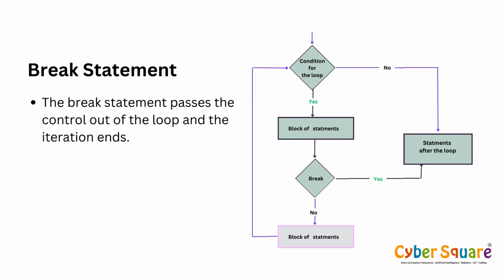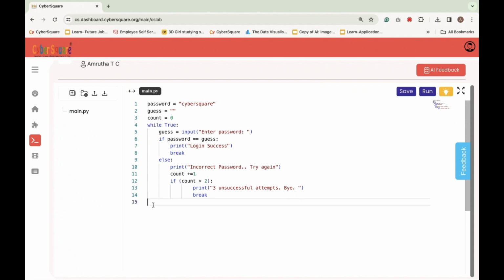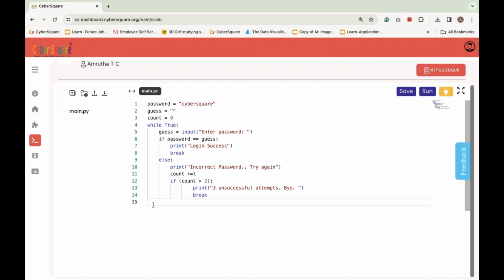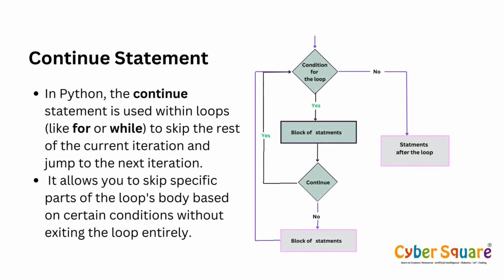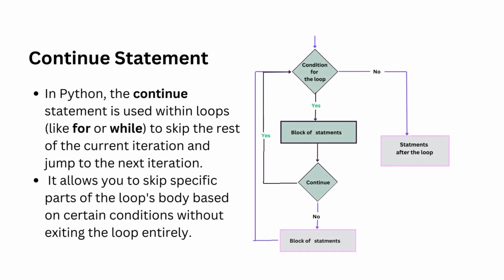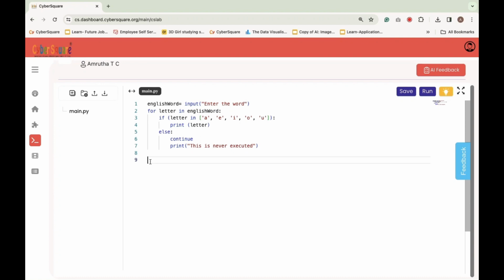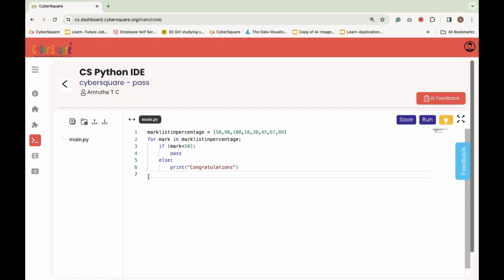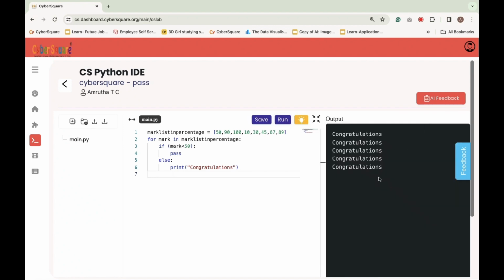Break, Continue, Pass Statements in Python (Grade 8)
Take control of your Python code with this comprehensive tutorial on break, continue, and pass statements! Explore how these powerful control flow statements allow you to manipulate the execution of loops and conditionals in Python. Learn how to use break to exit loops prematurely, continue to skip iterations, and pass as a placeholder for future code. With practical examples and clear explanations, you'll gain a deep understanding of how to leverage these statements to write cleaner, more efficient Python code. Whether you're a beginner or an experienced developer, mastering control flow is essential for building robust and readable Python applications. Watch now and elevate your Python programming skills!